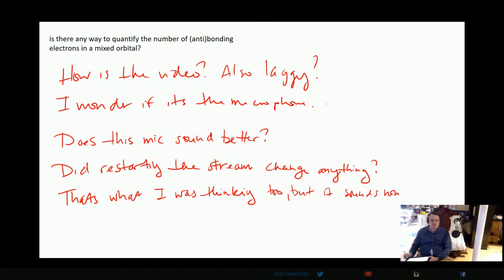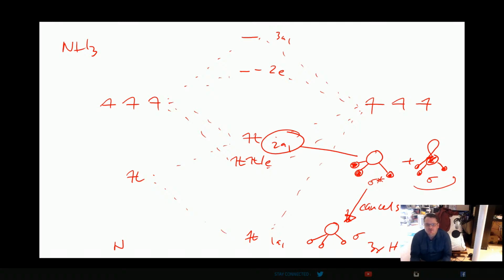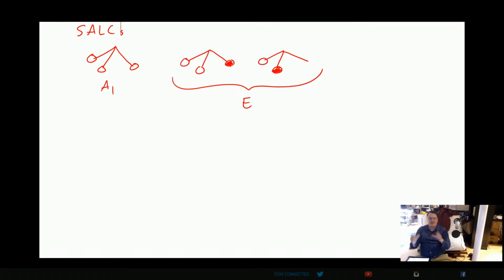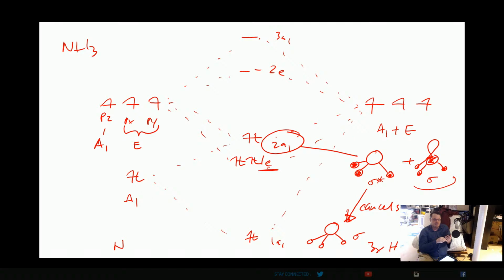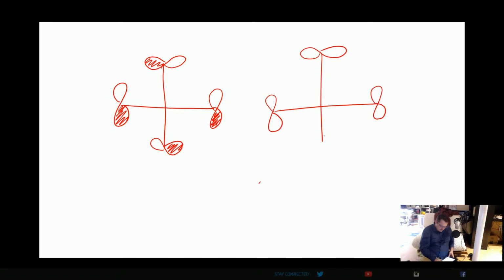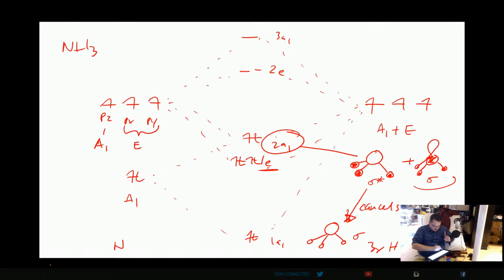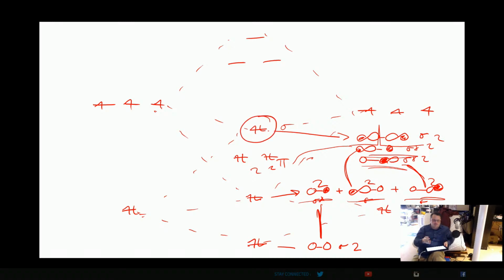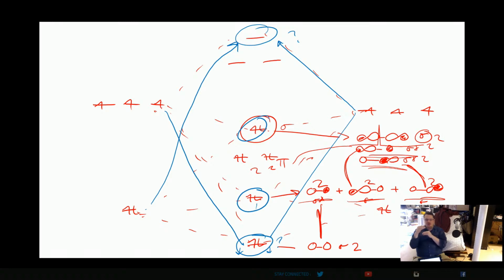Week 5 Online Office hours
Week 5 Office Hours